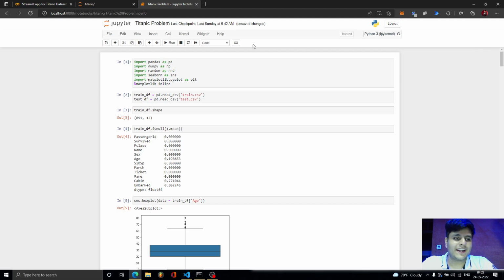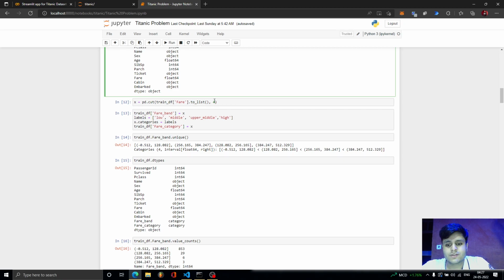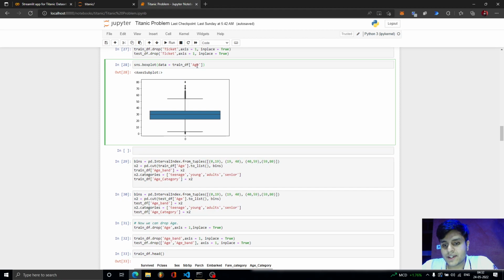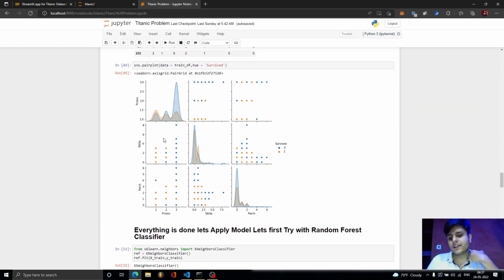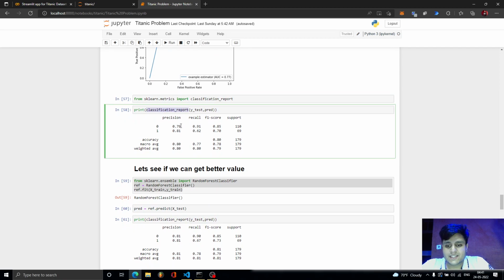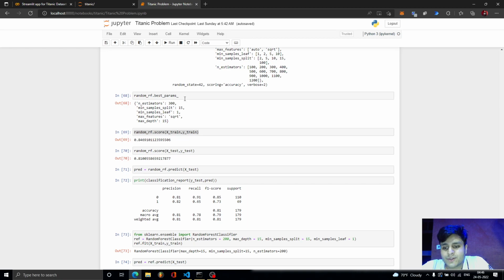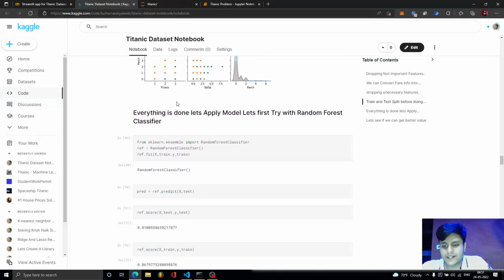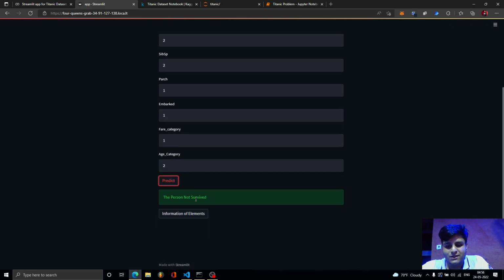Kaggle Titanic ML End To End Deployment With Google Collab, Streamlit and Local Tunnel.